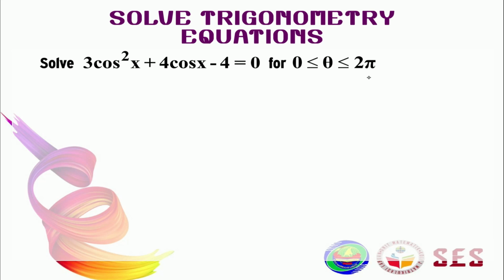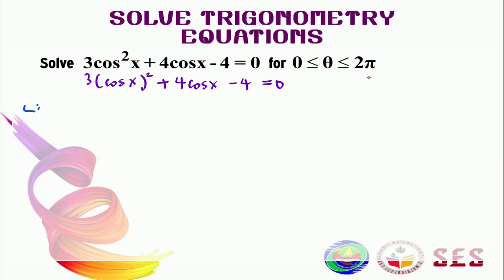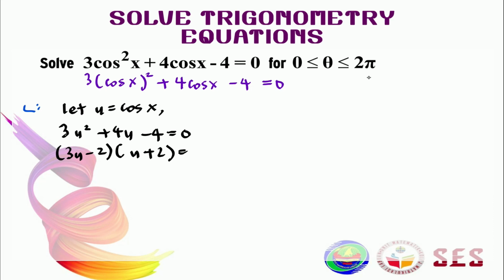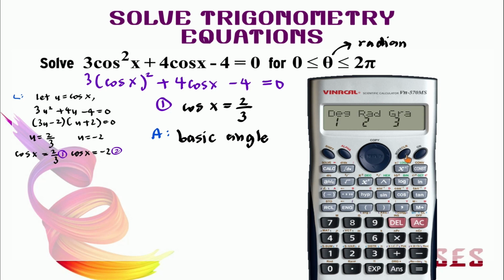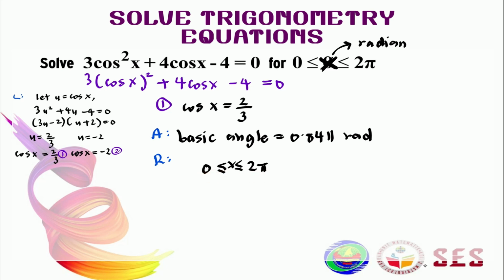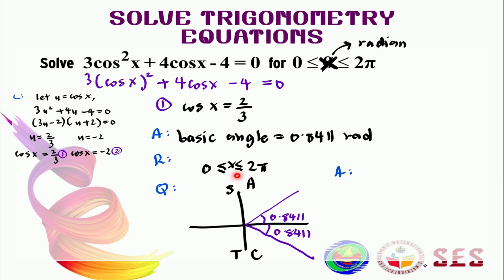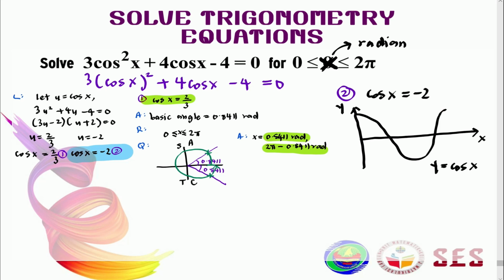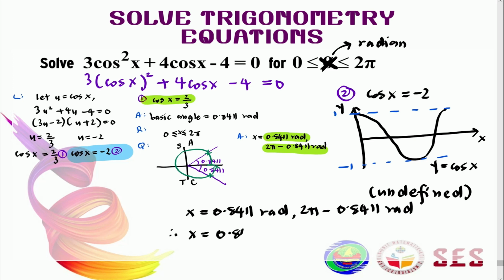Chapter 5 Trigonometry | 5.4 Trigonometric formulae Part 6